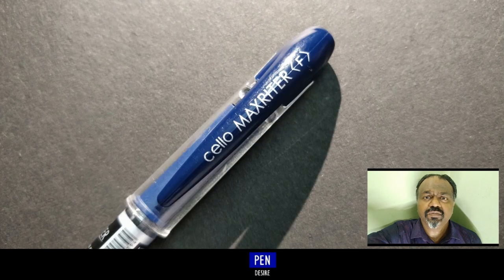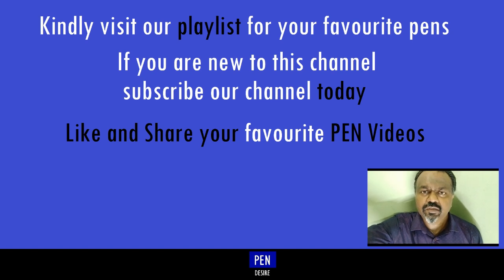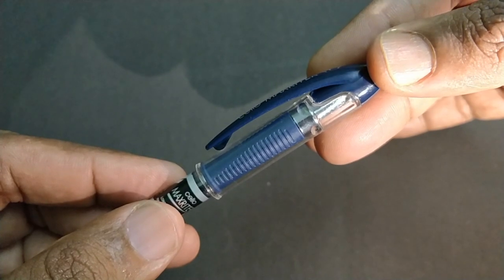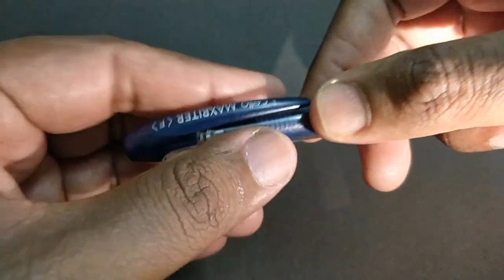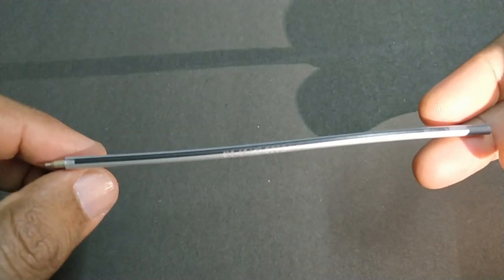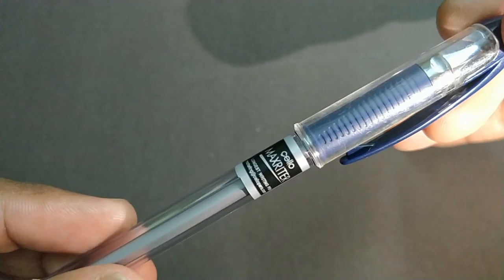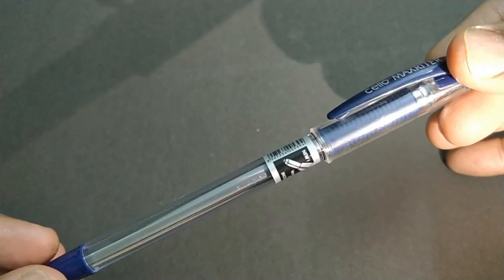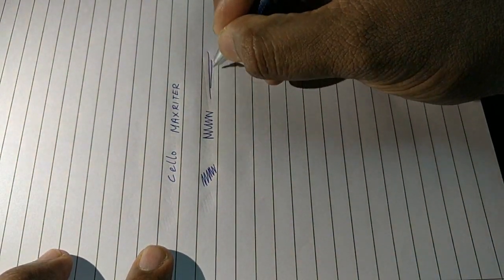110 | cello MAXRITER | Ballpoint PEN | Explained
Price: 10 INR | Ballpoint Pen | Slim Tip | writes with no smudges | Ink color: Medium | Rubberized Grip | Plastic Clip | Plastic Body